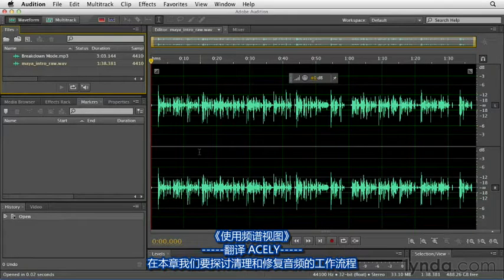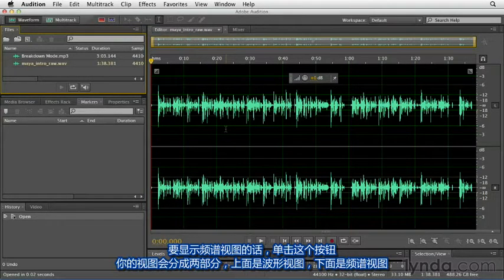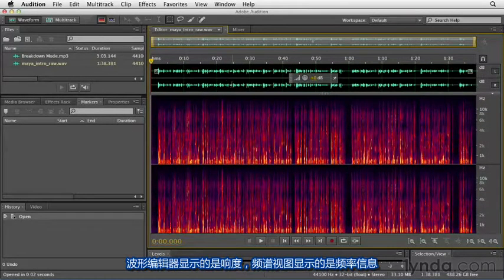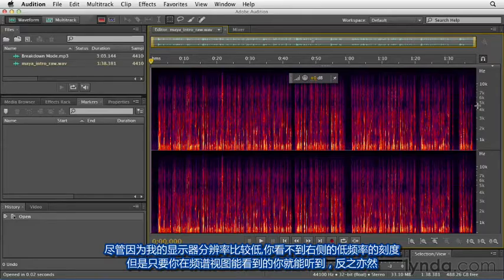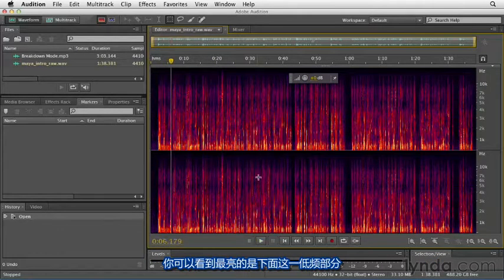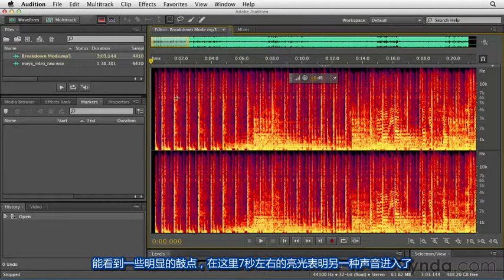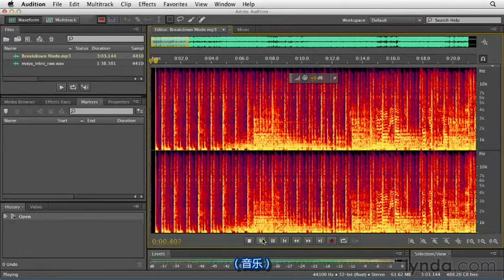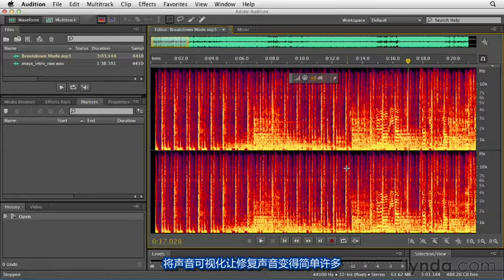【中文字幕】Audition 01 使用频谱视图